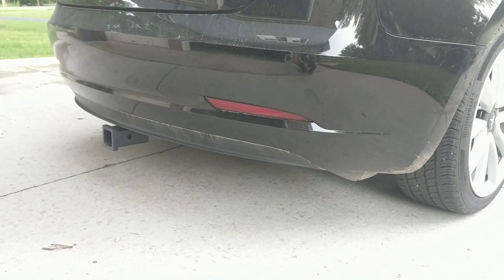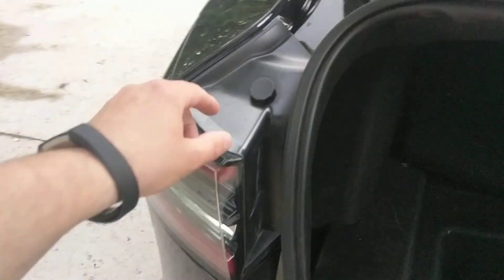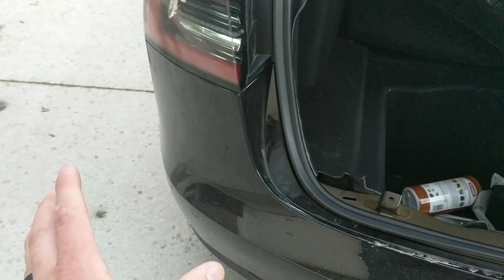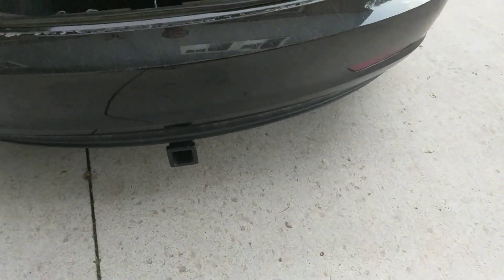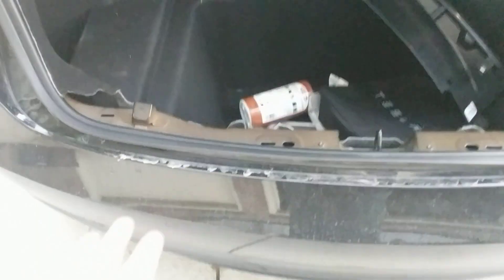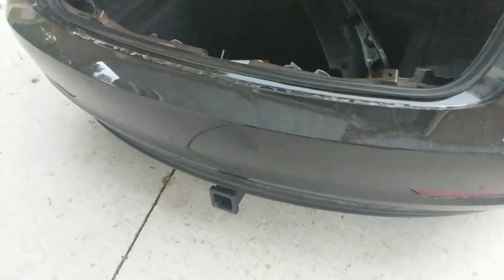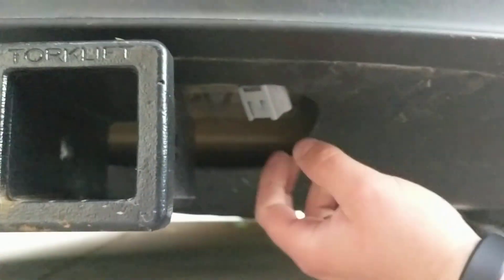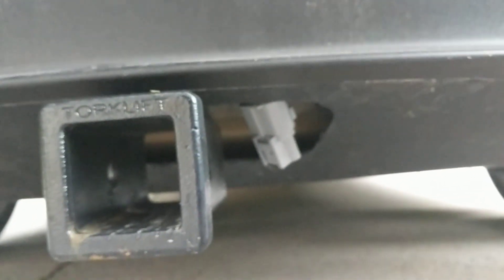2019 Tesla Model 3 Ecohitch Install Tips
The Ecohitch allows the model 3 to carry bikes, coolers, or even tow a small trailer behind the vehicle.  This is the 2inch receiver installed on a 2019 Model 3 long range RWD.  The factory instructions were pretty easy to follow.  But I wanted to highlight the areas of the car you were going to impact or might miss in the written instructions

The instructions that come with the towing hitch are sometimes blurry or the pictures do not copy correctly.  This video is to show the areas I found needed better illustrations or clarification on getting this product installed the car.  Good luck on your install.

Tools needed:
8mm, 10mm, 15 mm, and torque wrench.
Socket Extensions.
Torque head screwdriver t25.
Small flathead screwdrivers.
Blanket
Cutting tool for creating opening for hitch.

Install took about 2 hours.  If you're in Wisconsin i would be happy to help you install your hitch.